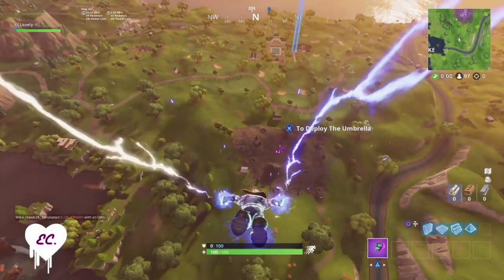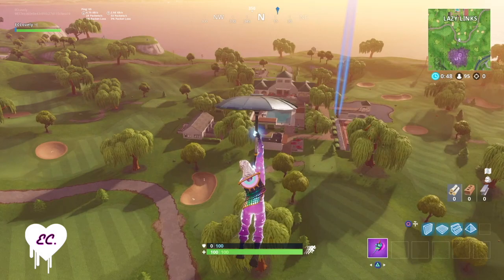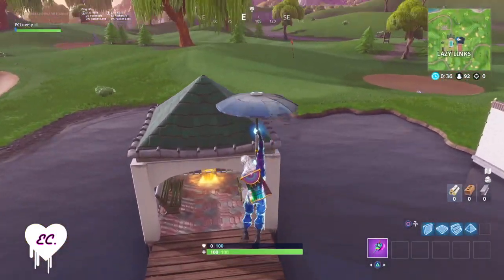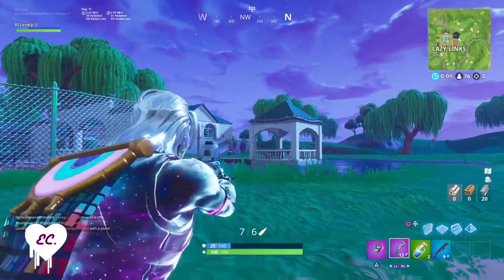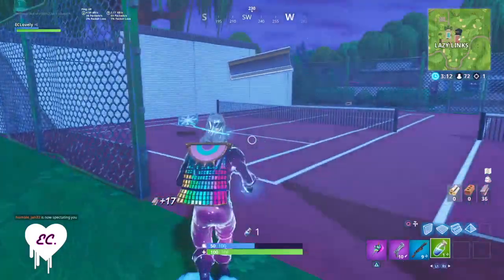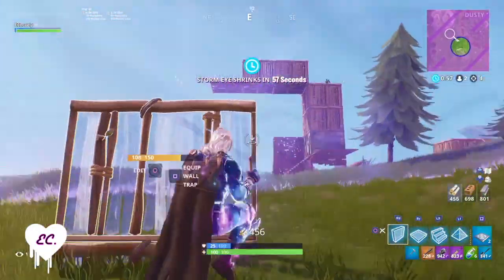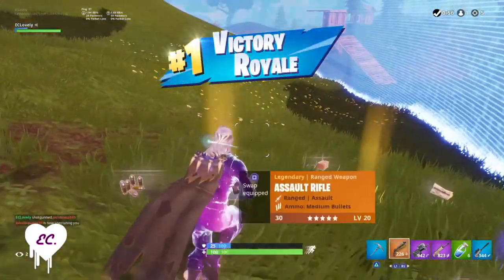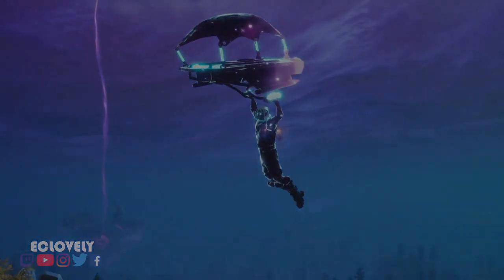The Truth on How to Get the Fortnite Samsung Galaxy Skin for Free, Doing Nothing Illegal or Wrong!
How I got the Samsung Galaxy Skin for free and how you can get one for free too without owning the Samsung Galaxy Note 9 Phone and S7 Tablet.

And be sure to head over to my twitch, instagram, twitter and facebook for details on all my giveaways! Enjoy, and always make it, a Lovely day 🙂👍🏼
EC💕

Extras:
The music in my videos is from the record label Monstercat, using their gold service and their content creator service, you can visit their site and access everything they have by clicking

This is footage of me playing Fortnite, created by Epic Games - you can visit their website, download the game and stay up to date on everything current with them by clicking

For my editing I use Final Cut Pro, Logic Pro and Motion 5. All of them are Apple programs and I am increasing in skill with them daily as I use them for multiple things. If you would like me to edit some of your videos potentially, or need any help with anything video related - even just little questions - reach out to my business email in the about section of my YouTube Channel, I would be happy to help if I can.

Special Thanks
To OGCLOUD, Poonah, Rawmbo and Ave - for keeping me playing and always having a good time with me. Even when I talk too much, get annoying or complain - you stick it out and we get the dubs - to many more a Victory Royale and many a more hilarious late night enjoying the community of gaming.

Love y'all 💕

Connor (ECLOVELY)